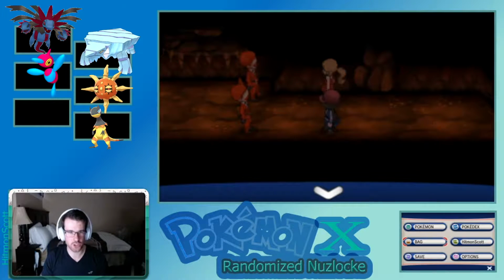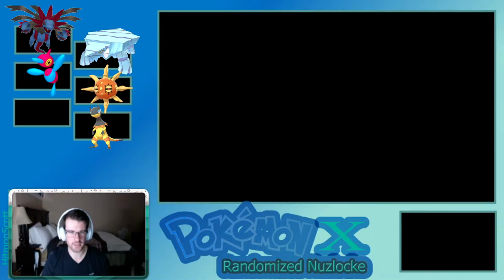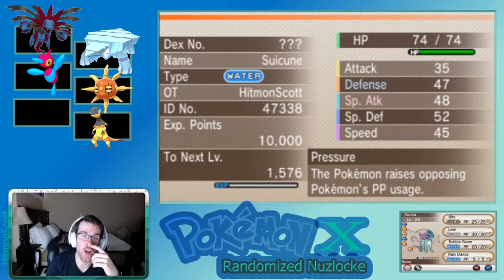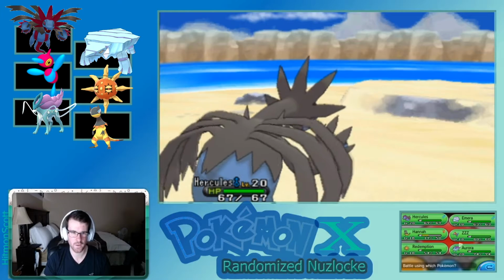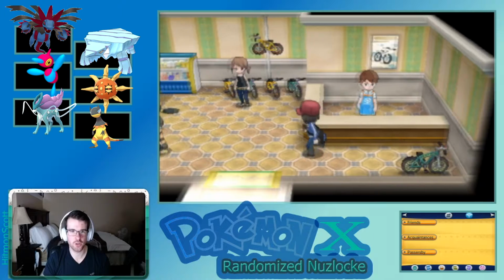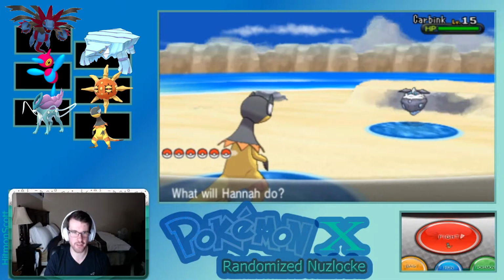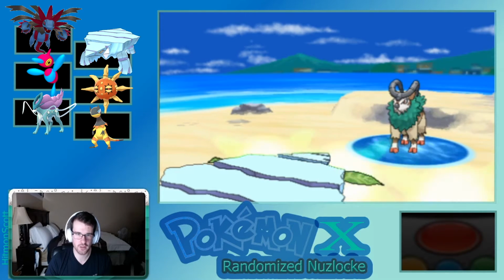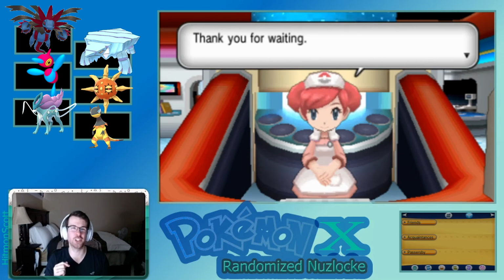Pokemon X Randomized Nuzlocke episode 6- a legendary fossil!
Keep on Kickin' guys, this is HitmonScott; Peace off!